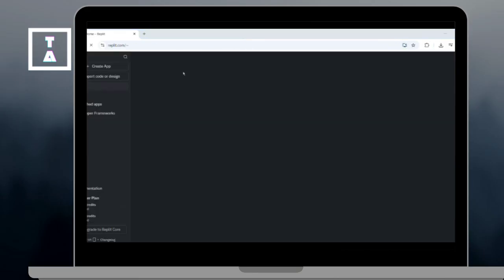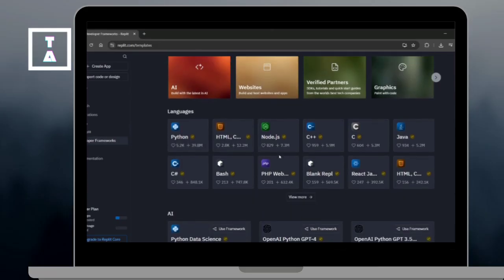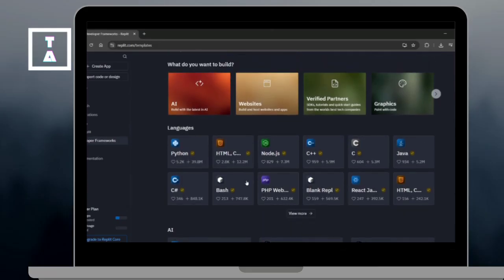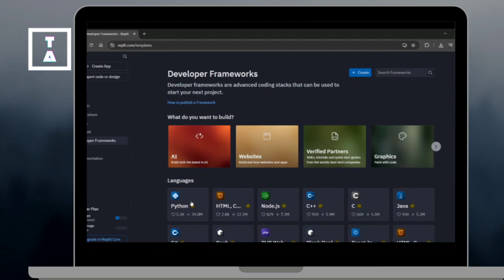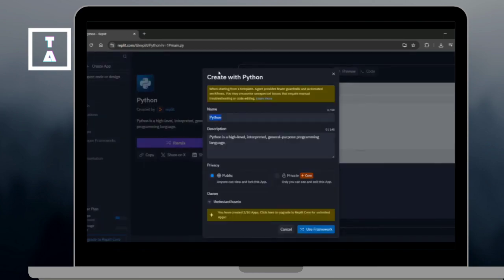How To Use Replit For Python Coding - Step By Step Guide (NEW) in SECONDS!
Ready to dive into Python coding without the hassle of complex local setup? This *new and updated*, comprehensive, step-by-step guide is perfect for beginners looking to master Replit for Python programming. We'll walk you through everything from creating your first account to writing and running your Python code directly in your browser with this powerful online IDE.

Replit is a fantastic, cloud-based IDE that makes learning and practicing Python incredibly easy, no matter your experience level. Discover how to leverage its intuitive interface to build, test, and even collaborate on your Python projects. Say goodbye to complex installations and hello to seamless coding! This video serves as your complete Replit Python tutorial to get started instantly.

**What you'll learn in this Replit Python guide:**
✅  How to create a Replit account and set up your environment.
✅  Navigating the Replit interface (editor, console, files panel).
✅  Creating your very first Python Repl (project) from scratch.
✅  Writing, running, and testing your Python code with ease.
✅  Understanding basic Replit features for efficient cloud coding.
✅  Tips for managing and sharing your Python projects online.

Whether you're taking your first steps into programming, looking for a free online Python compiler, or need an easy way to prototype Python ideas, Replit is an excellent choice. Follow along and start your Python coding journey today!